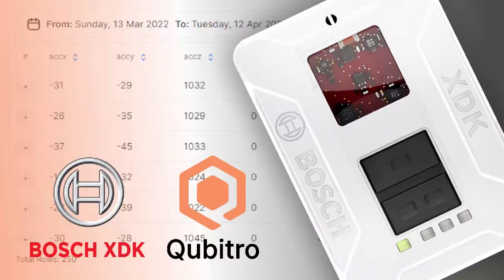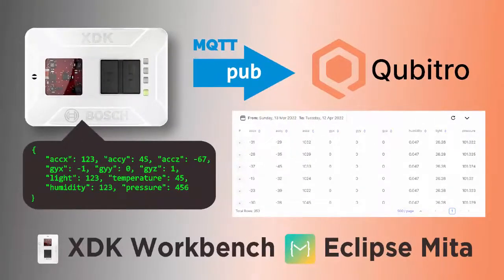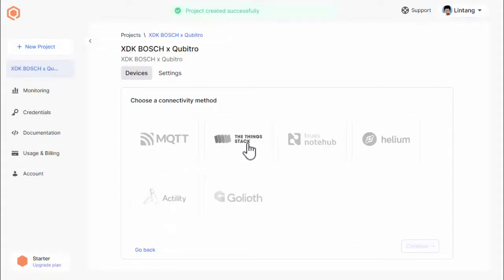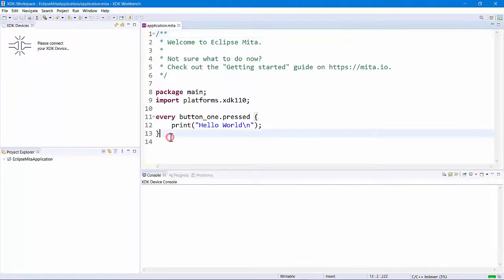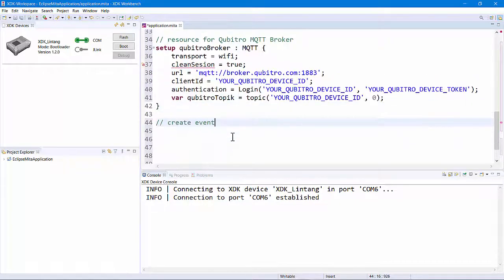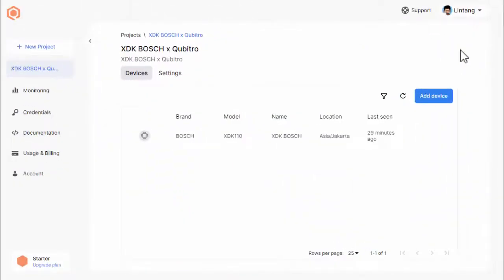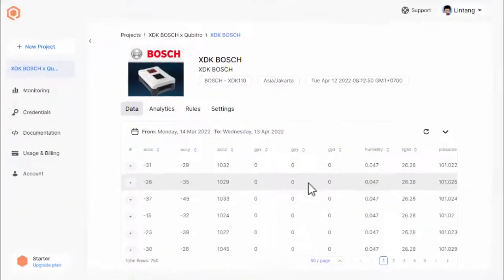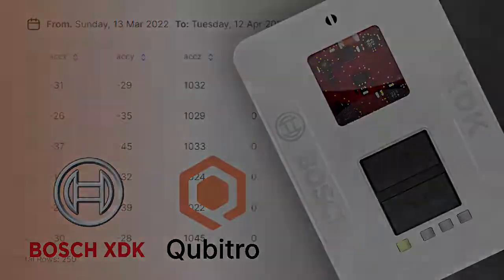BOSCH XDK & Qubitro IoT Platform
Qubitro is the fastest way to build IoT applications with predictable pricing, developer-friendly features, and scalability you’ll love. You can connect your hardware to Qubitro, collect the data and create data visualization on your own dashboard. On this tutorial we're gonna publish data to Qubitro using XDK BOSCH, an all in one IoT solution from BOSCH based on 32-Bit microcontroller (ARM Cortex M3) which has Bluetooth 4.0 low energy, Wireless Local Area Network, and Internal Lithium-Ion battery. It also has several built-in sensors like accelerometer, gyroscope, magnetometer, temperature, air pressure, humidity and light sensor.

⏰ Timestamp links:
00:00 Opening
00:16 About Qubitro
00:38 About BOSCH XDK
01:11 What will be learned from this tutorial
02:00 Create project on Qubitro
02:18 Create device on Qubitro
02:42 Get Qubitro MQTT credentials
03:06 Code the XDK using Eclipse Mita on XDK Workbench
05:19 Build project & flash the code into XDK
05:47 Qubitro device data stream
06:04 Qubitro device analytics
06:54 Qubitro monitoring dashboard
08:01 Closing

♪ Onion (Prod. by Lukrembo)